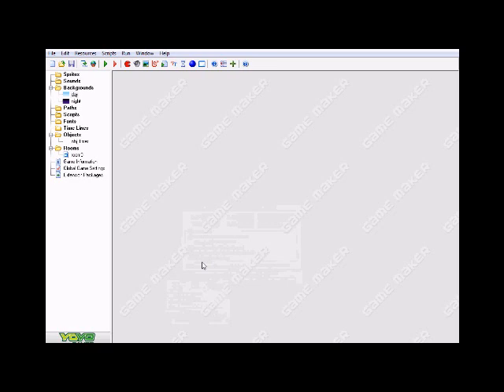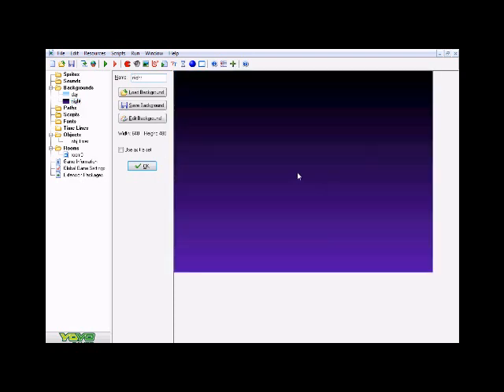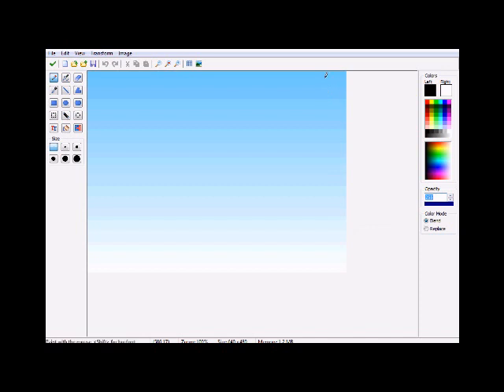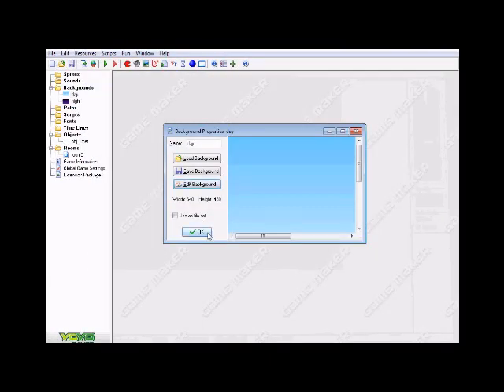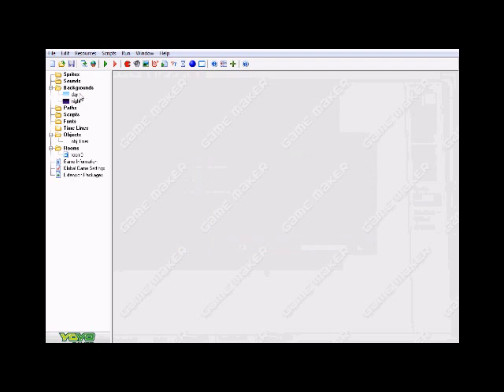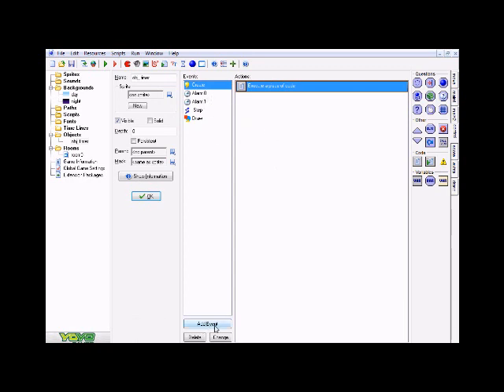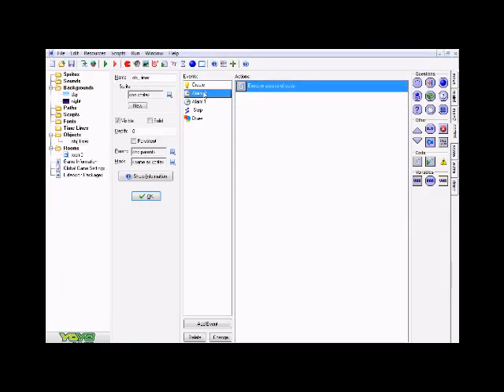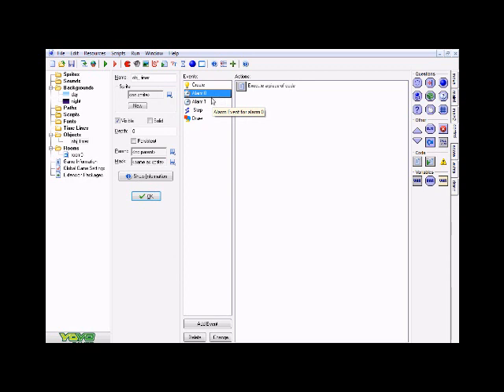Game Maker Day and Night Transition tutorial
In this tutorial I'll show you how to create a day and night cycle in which 2 backgrounds transition smoothly between each other in set amounts of time giving the illusion that it's changing from night to day ^)^